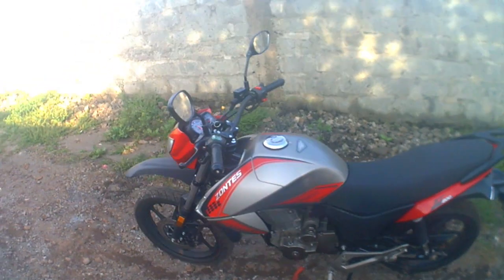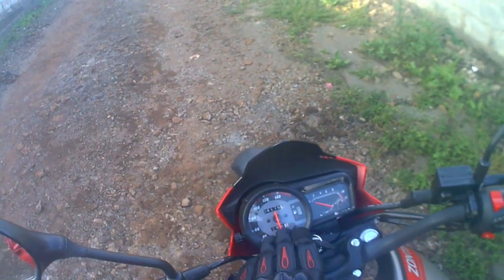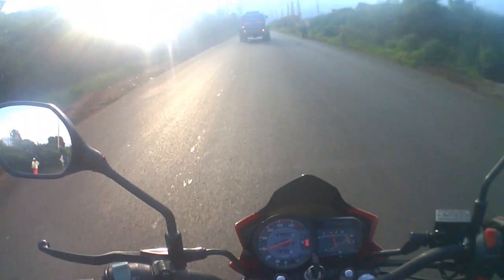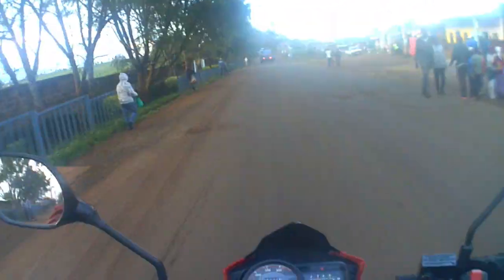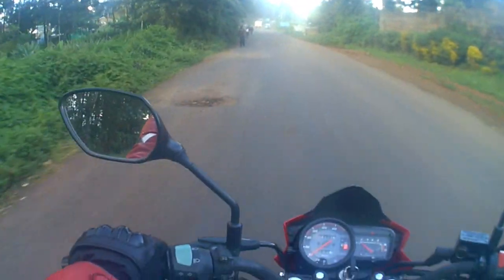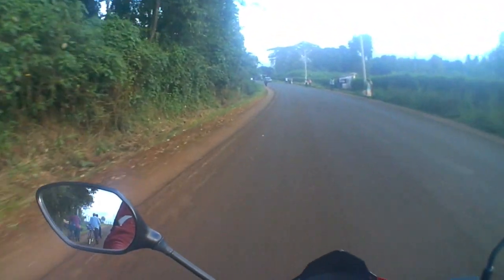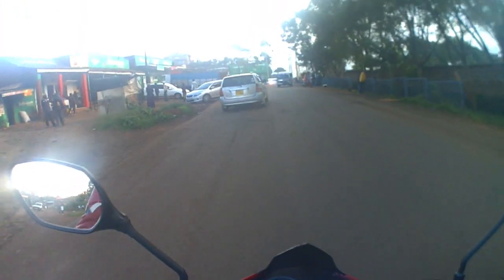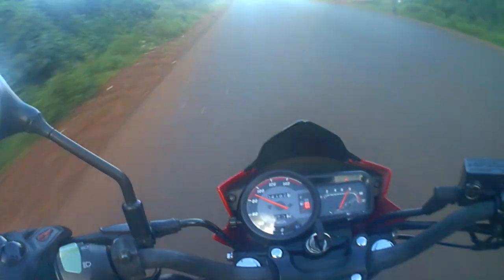FIRST RIDE ON THE ZONTES 200 J FROM BETH MOBILITY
This is a first impression view of the Zontes 200J from Beth mobility
its light which is fast like a butterfly but stings like a bee. harass her and she will put you down, pun intended. we did announce the winner of the last giveaway.
So you've been looking for local motorcycle content and you've only seen Kenyan riders and Kenyan youtubers riding but with no plausible content. you've come to the right place my dude and dudette. this is the first informational fun crazy packed YouTube channel in East and Central Africa.
We will be covering some epic tips and reviews of bikes that come our way.
YOU SURE DON'T WANT TO MISS OUT.